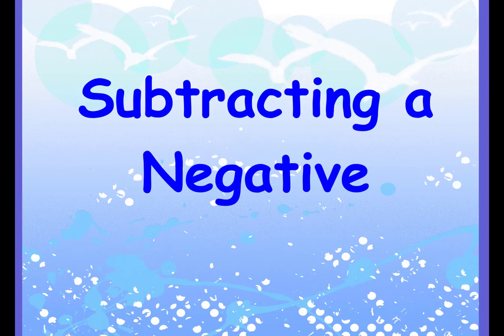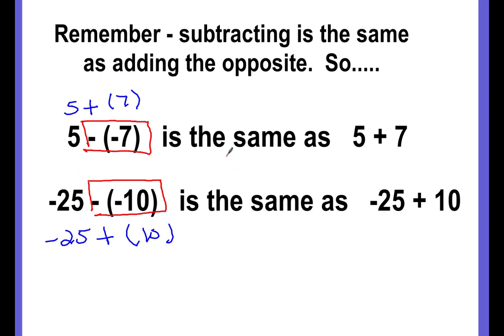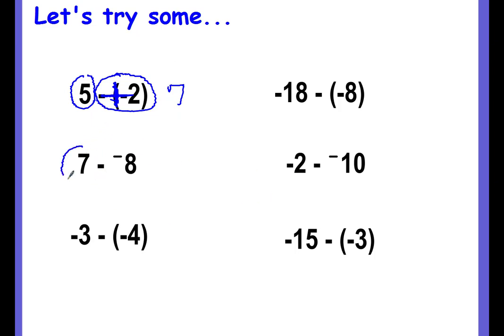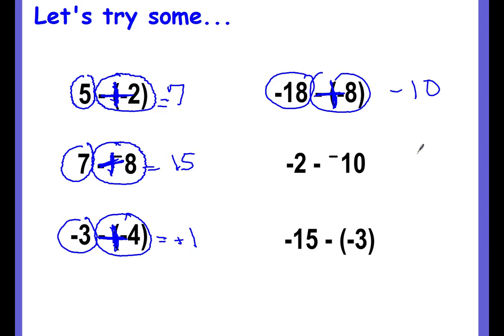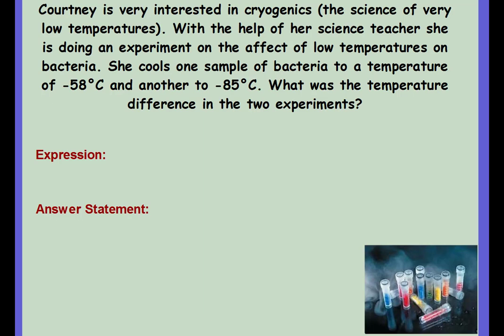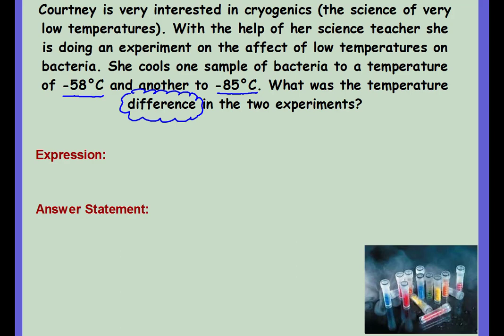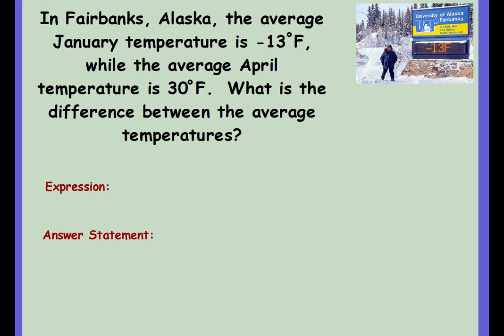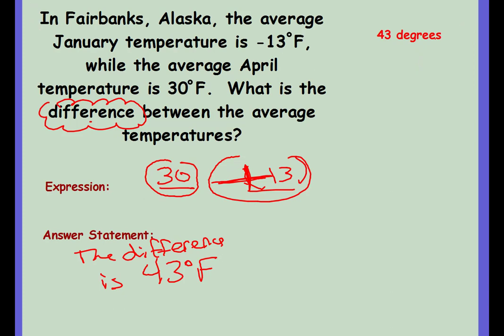Subtracting a Negative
A 6th grade lesson on how to subtract a negative integer